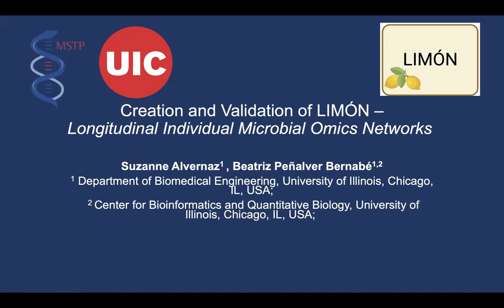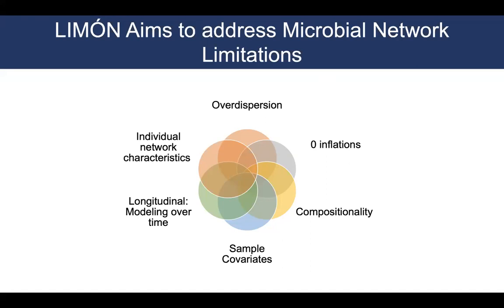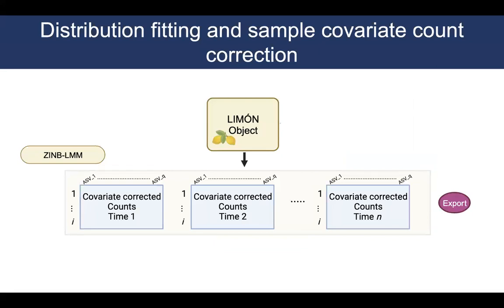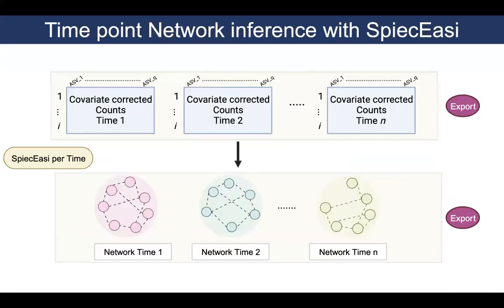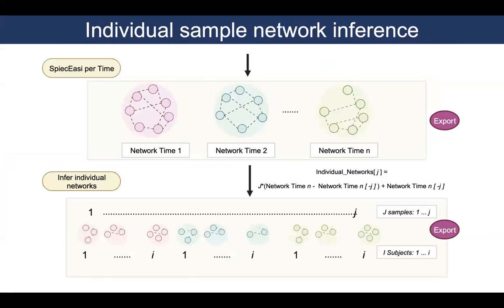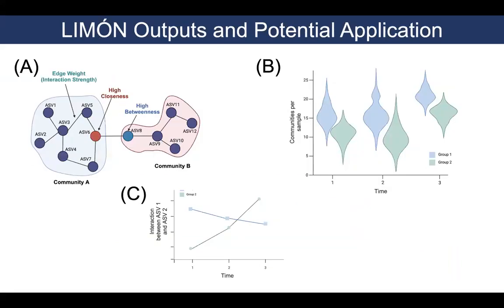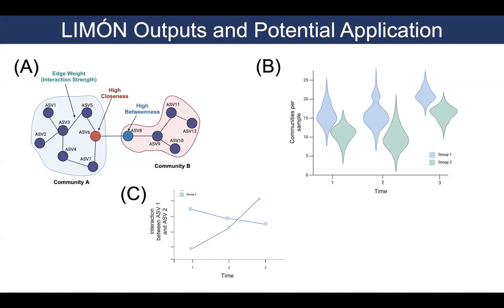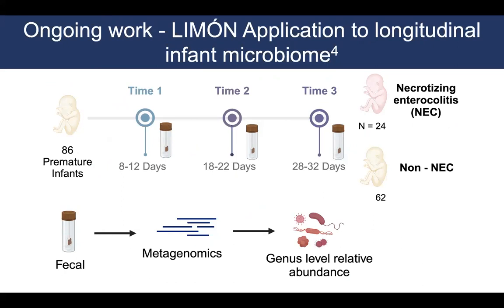Creation and Validation of LIMÓN - Longitudinal... - Suzanne Alvernaz - Poster - RSGDREAM 2023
Creation and Validation of LIMÓN - Longitudinal Individual Microbial Omics Networks - Suzanne Alvernaz - Poster - RSGDREAM 2023